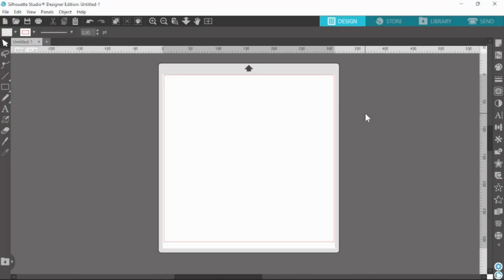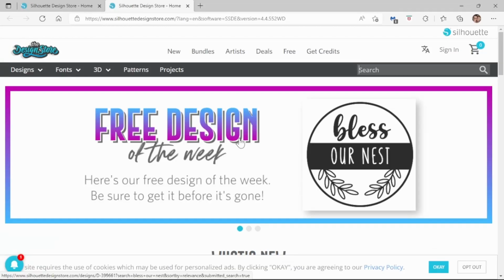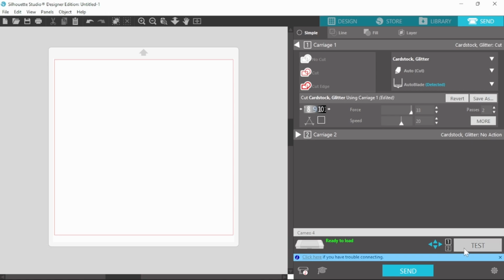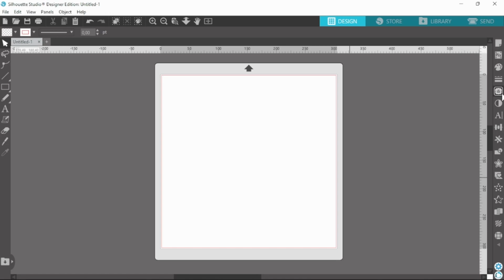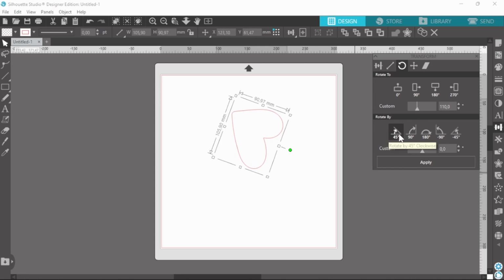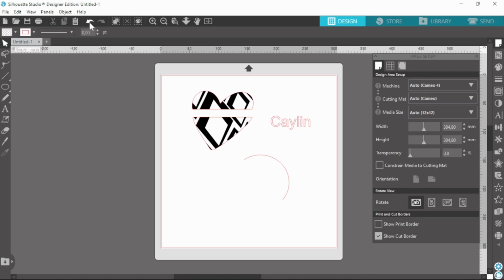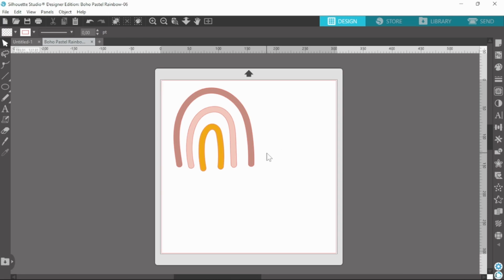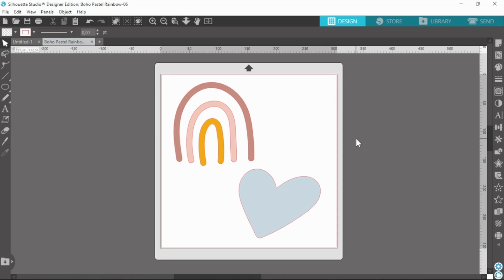Silhouette Studio For Beginners | Silhouette Studio Beginner Tutorial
In this video I run through the essentials when starting out in Silhouette Studio. Learn to navigate the studio without feeling overwhelmed. In the video I chat about how to open designs in Silhouette Studio, how to change your preferences, upgrade comparisons and all that good stuff!